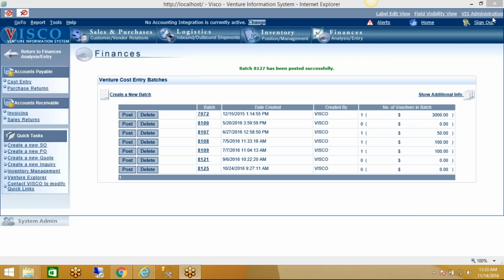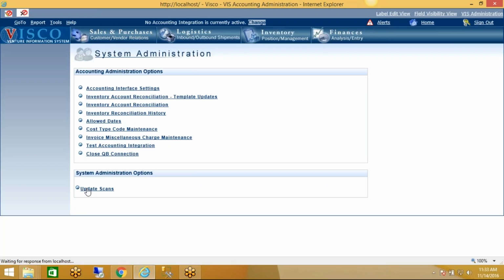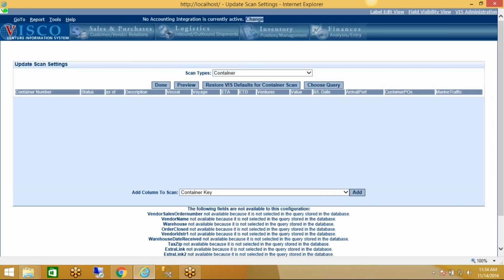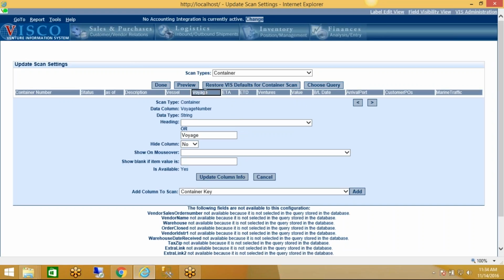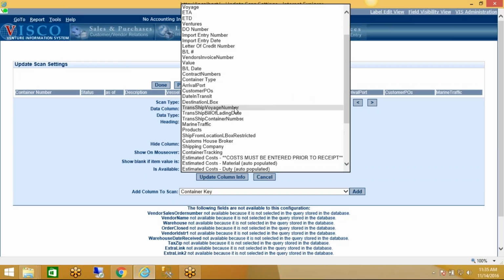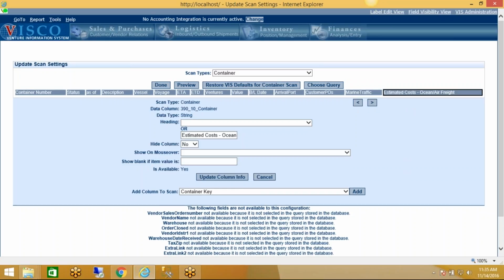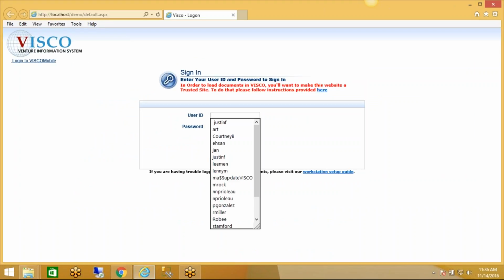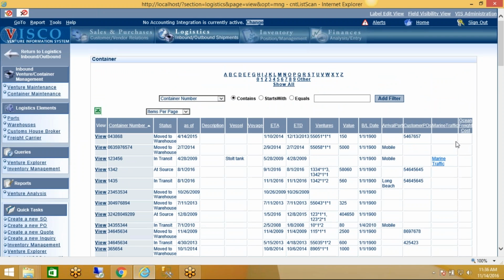Customizing Scans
This video provides instructions for System Administrators to show how you can customize the display of all scans (data lists) in the system.